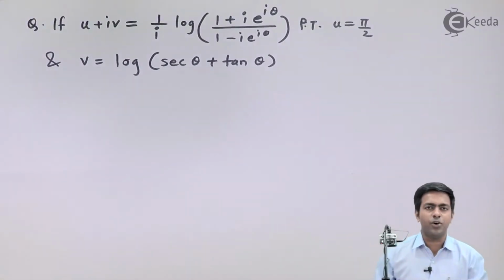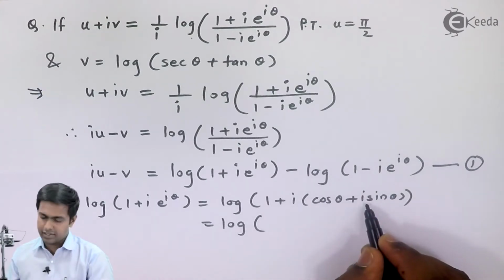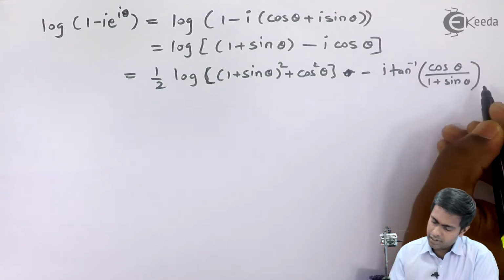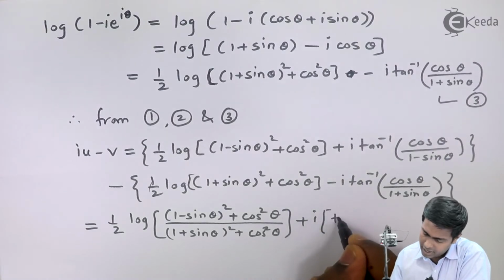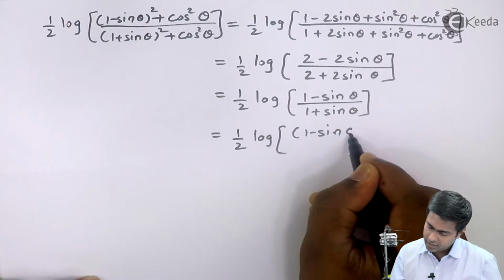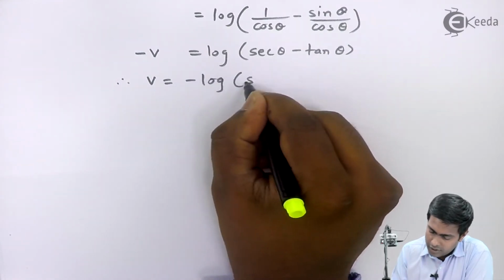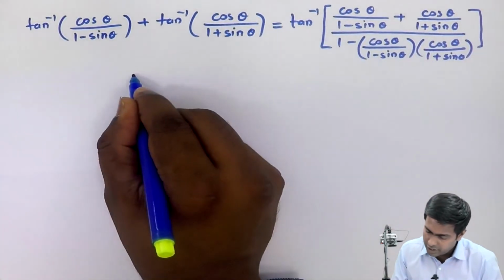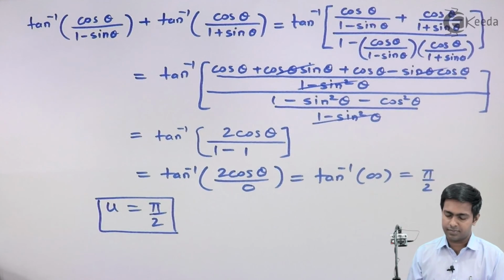Logarithm of Complex Numbers - Problem 5 - Engineering Mathematics 1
Delve into an intriguing problem-solving session with Miscellaneous Problem No.5, focusing on logarithms of complex numbers! In this video, we explore a unique mathematical challenge related to logarithmic equations involving complex numbers.

Logarithms of complex numbers are essential in various mathematical fields, including complex analysis and engineering. In this miscellaneous problem, we unravel an intriguing scenario that tests our understanding of logarithmic equations with complex numbers.

Whether you're a student aiming to sharpen your problem-solving skills, an educator seeking innovative teaching resources, or simply someone intrigued by mathematical challenges, this video is for you.

Through clear explanations, illustrative examples, and step-by-step solutions, we'll guide you through Miscellaneous Problem No.5, equipping you with the knowledge and techniques needed to conquer it with confidence.

So, if you're ready to embark on a mathematical journey, hit play now and let's tackle Miscellaneous Problem No.5 together!